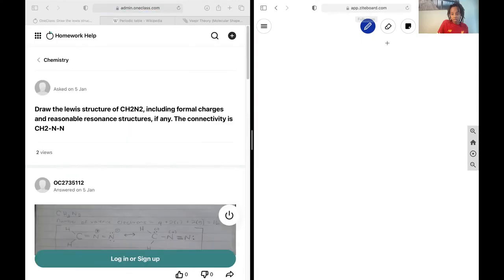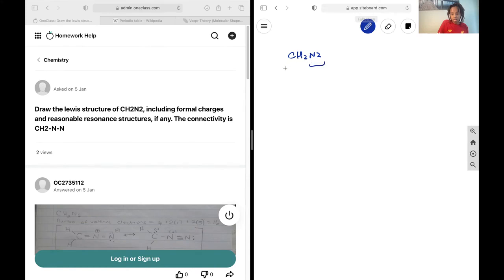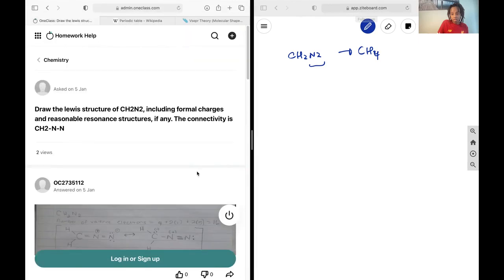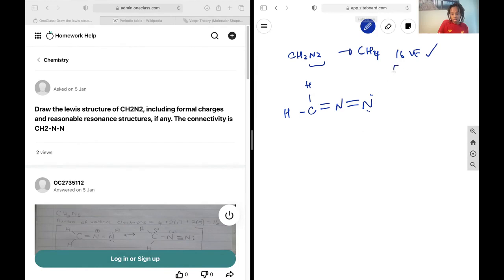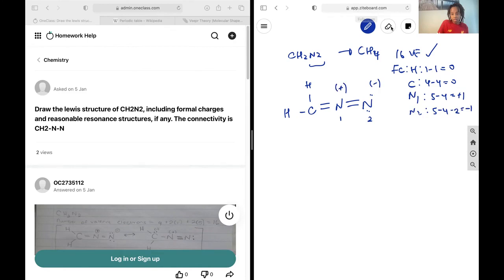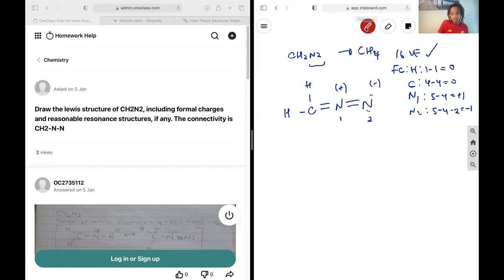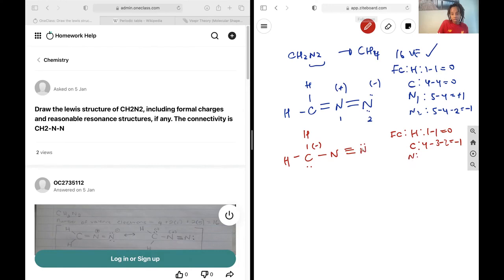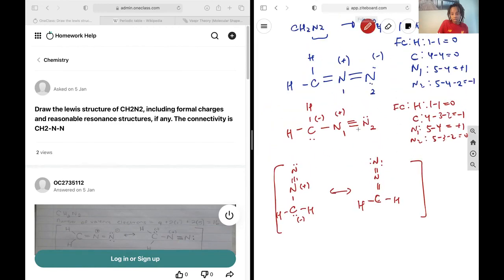Draw the lewis structure of CH2N2, including formal charges and reasonable resonance structures, if